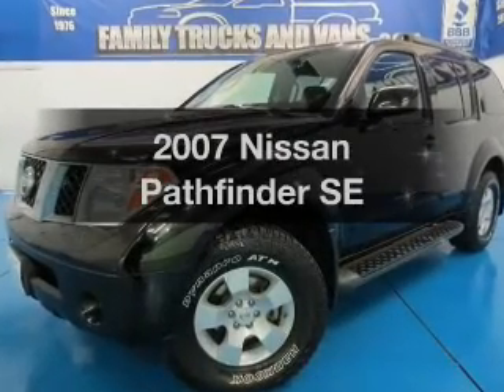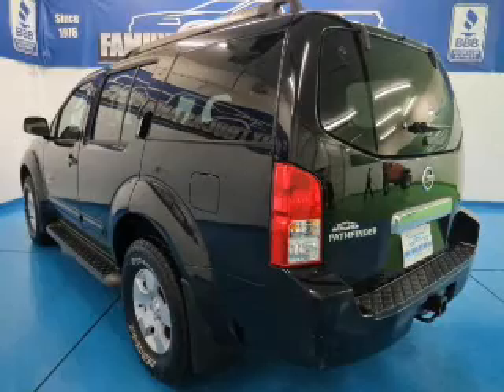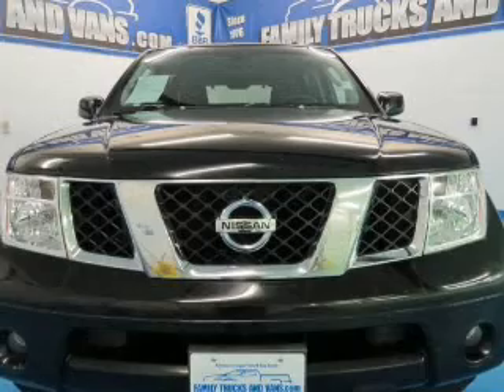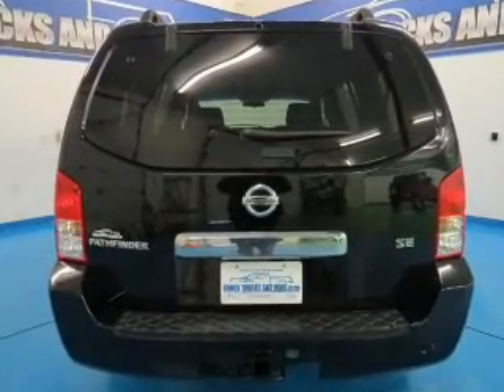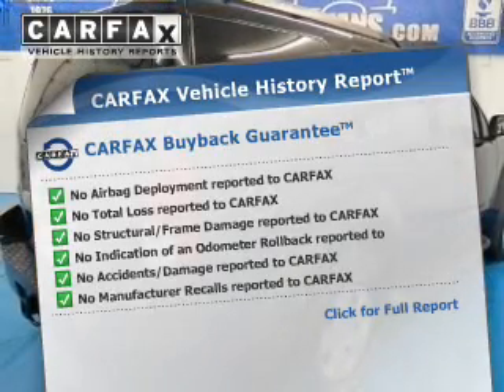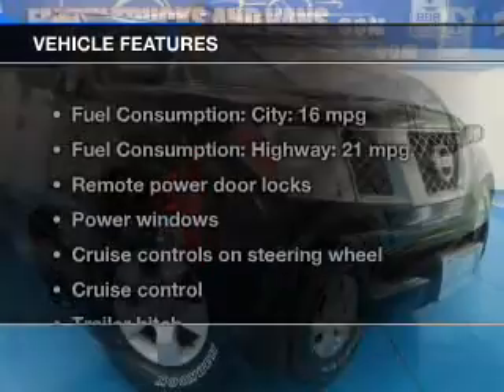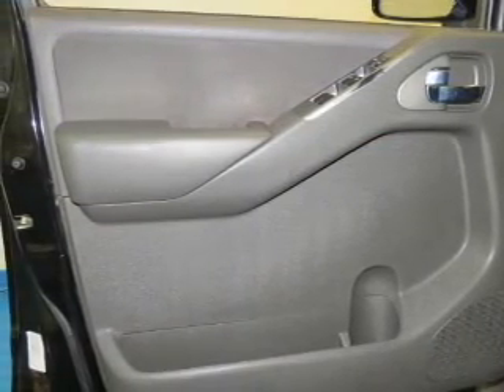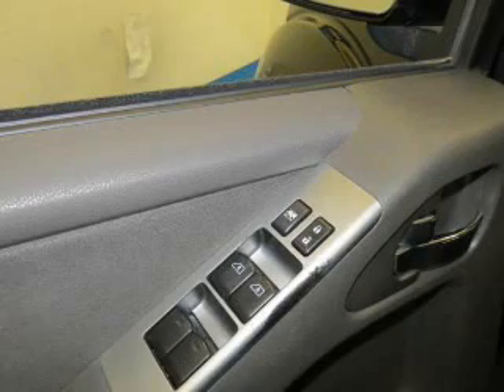2007 Nissan Pathfinder - Denver CO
Phone:
Year: 2007
Make: Nissan
Model: Pathfinder
Trim: SE
Engine: 4.0 liter 6 cylinder 24 valve MPFI DOHC
Transmission: 5-Speed Automatic
Color: Black
Mileage: 130305
Address:
2400 S. Broadway